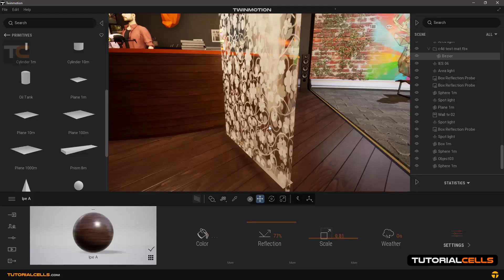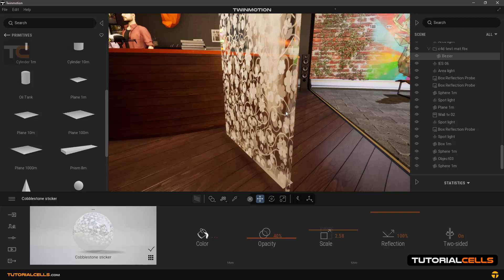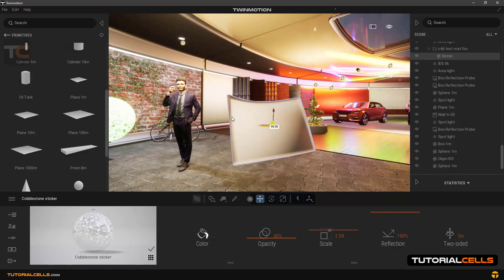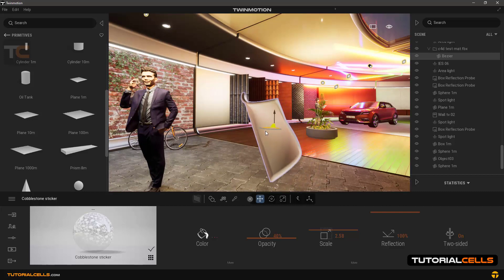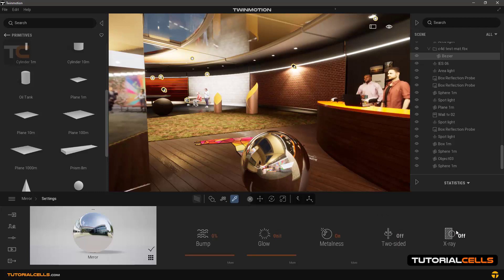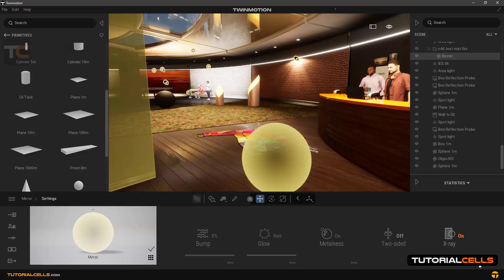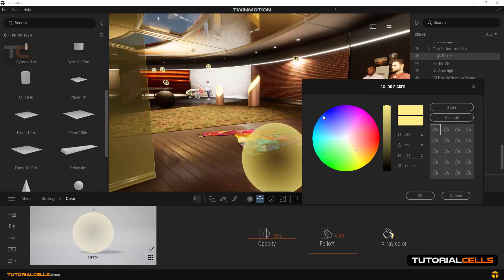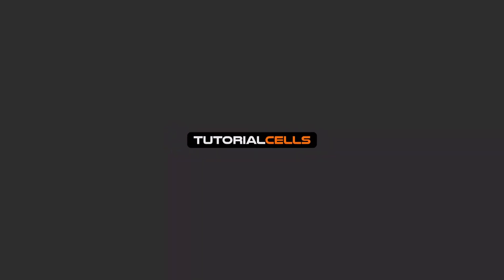0045. x-ray material & two-sided option in twinmotion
In this lesson, we want to explain the continuation of material settings. Select the material picker tool and click on this glass. As you can see, this glass has a thickness and this texture is given on both sides of the glass. Because of an option called two-sided. If you disable it, this texture will be given to one side only.
The other use of this option is   in this model. We have imported this model as a fbx file. Which has a thickness but is displayed here with a problem. To solve this type of problem, you must turn on the two sided option in its material.
X-ray option. For example this sphere. Choose its material. Now enable the x ray option. It creates a state that you can see from inside the object behind it. In opacity you can set the fade rate. In fall off, you can determine its intensity from the edges to the center. You can also specify the color in x ray color.